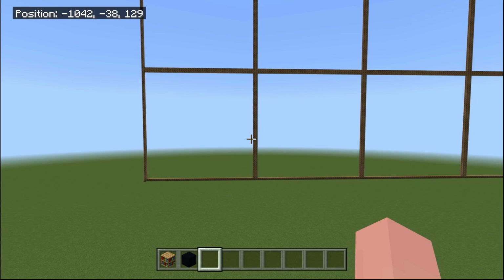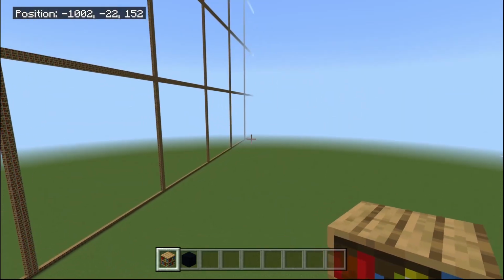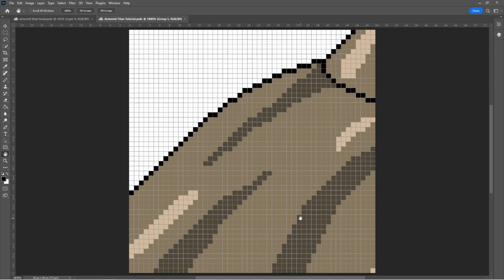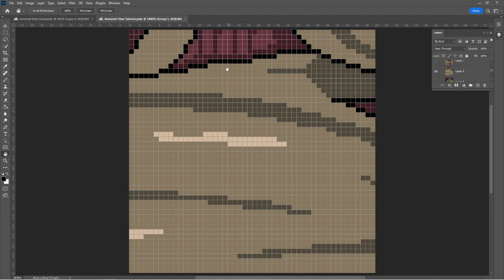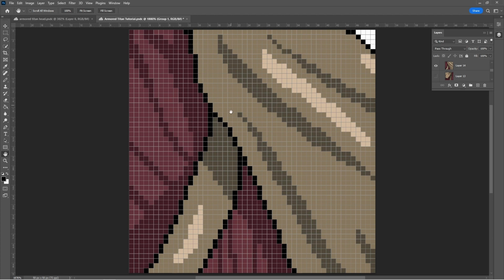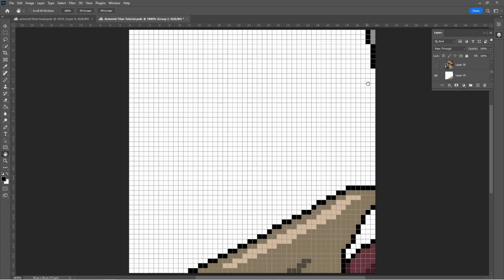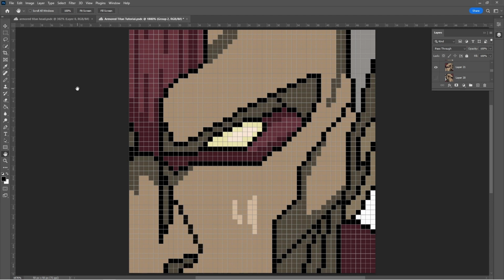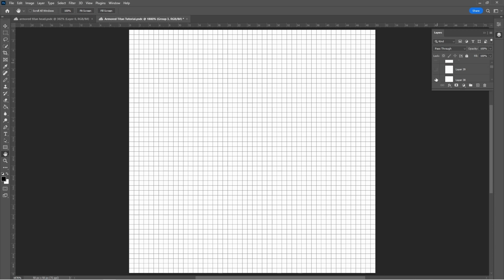Minecraft Armored Titan Pixel Art Tutorial (Attack on Titan)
This is  a tutorial for you to build the Armored titan from attack on titans into your very own Minecraft pixel art world.